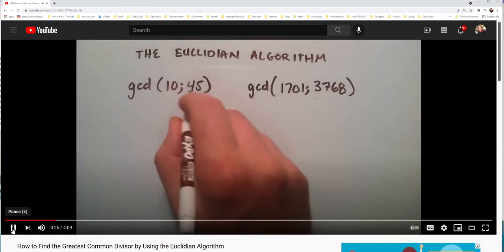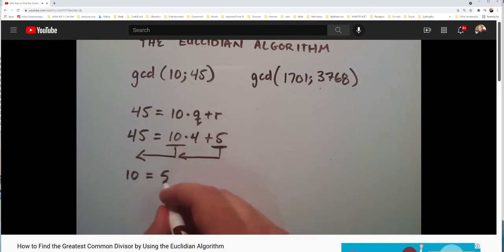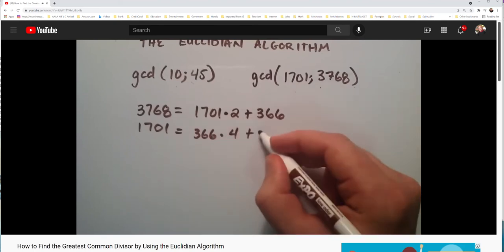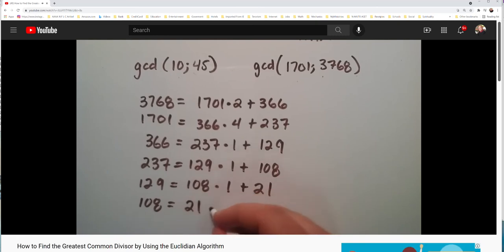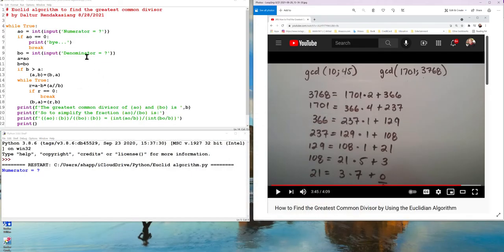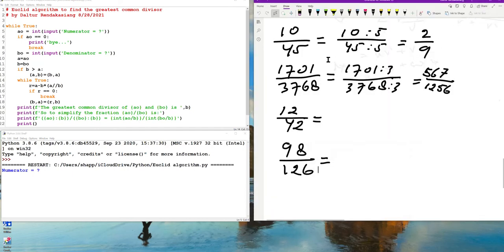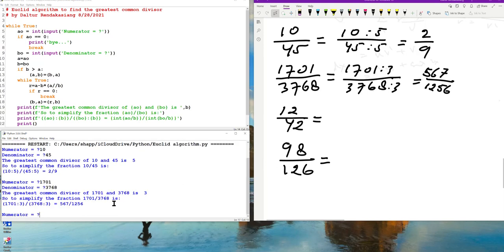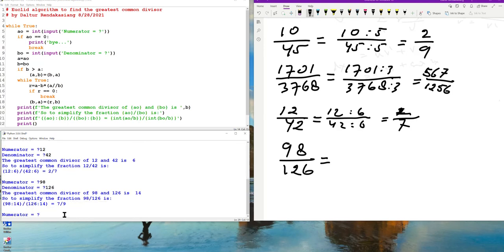To find the greatest common divisor by Euclid's algorithm